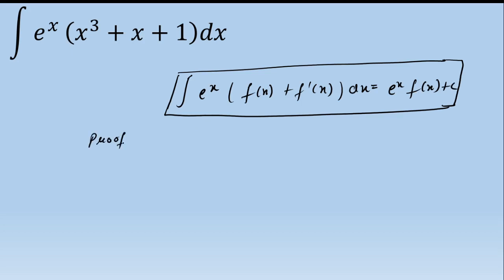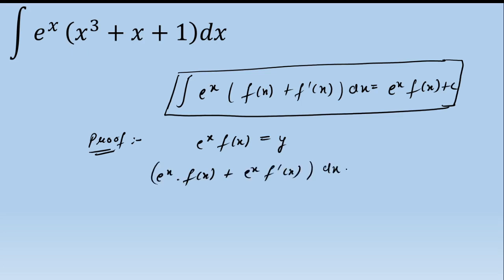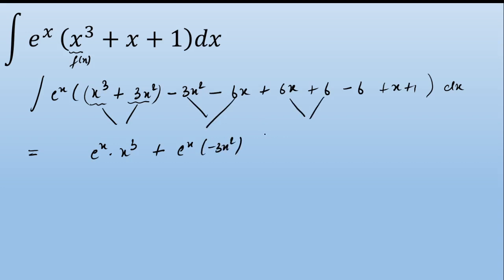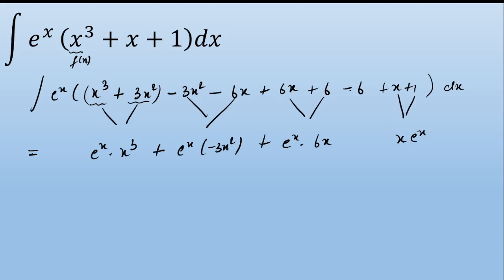VERY INTRESTING "INTEGRAL"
We present a unique method to solve an interesting integral that takes usually 10 Minutes. The goal of this question is to find the answer within 10 seconds.